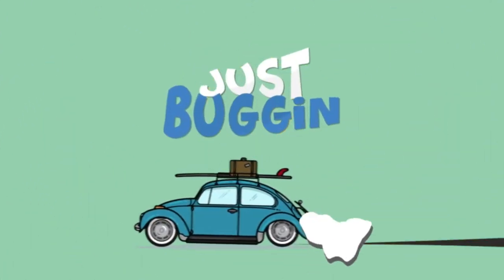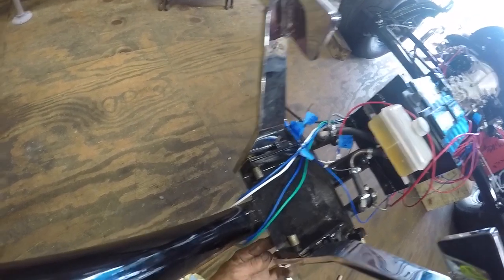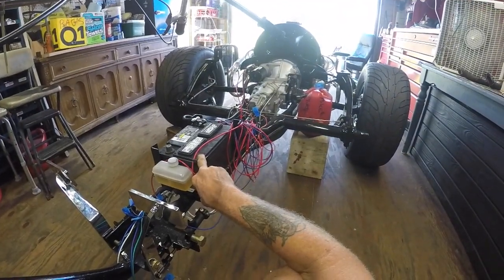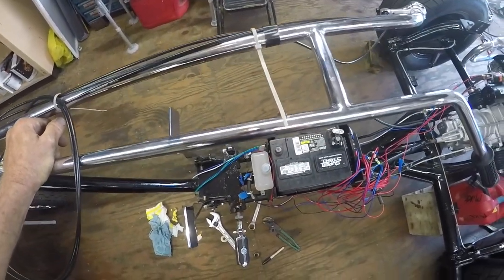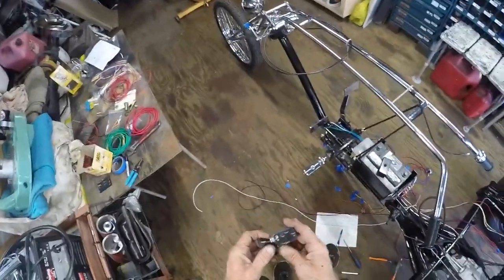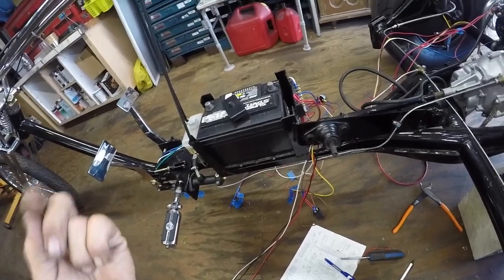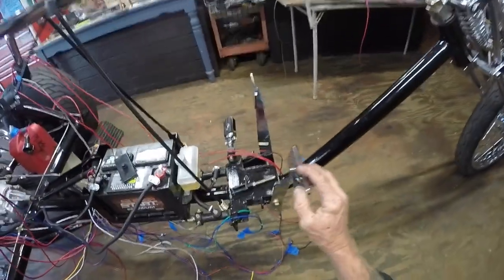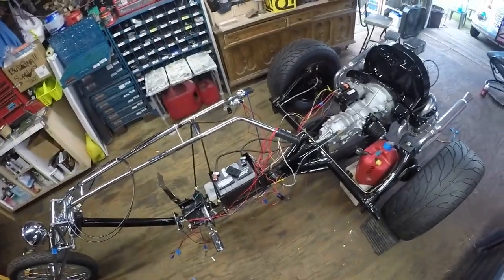1975 VW Powered Trike: Creating The Wiring Harness! (Pt.1)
(Click Here If you are in need of Volkswagen Services Or a Possible Restoration for your Classic Volkswagen(s)! (Central Florida Area)
-In This G-MAN creates a Wiring Harness from Scratch for the 1975 VW Powered Custom Trike! Part 2 will be released later in the next week or so and will consist of the last finishing touches of the wiring Harness and a Short Test Drive!

◄What Does Dalton Use To Record?
        GoPro Hero 4 (Main as of Feb 16th)
        GoPro Hero+
        Canon Rebel T5 18-55mm Lens w/Movo External Mic

◄Intro(Made By a Friend):
         Jason's